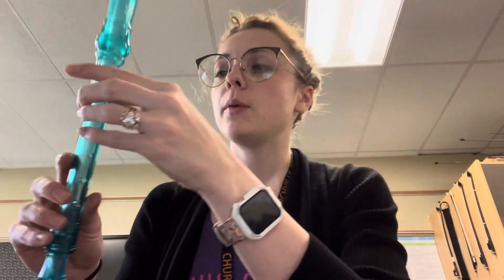Recorder Review: Hot Cross Buns